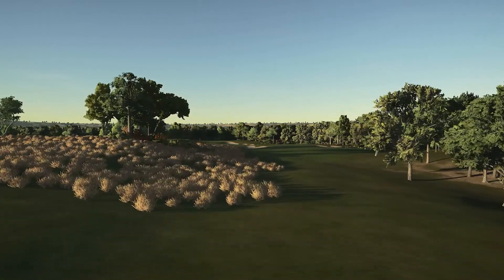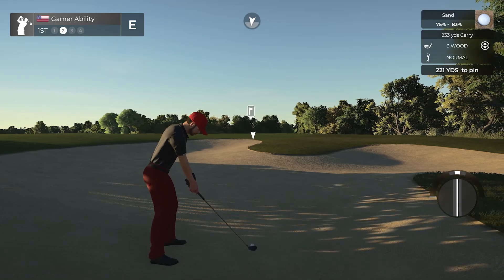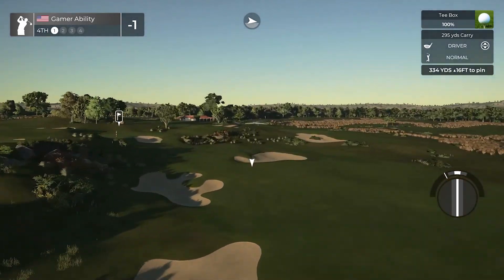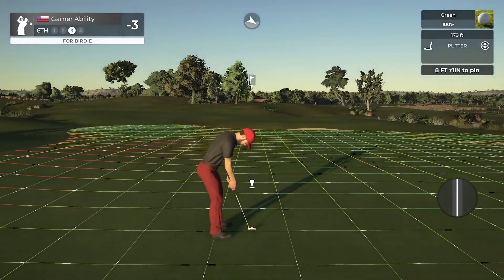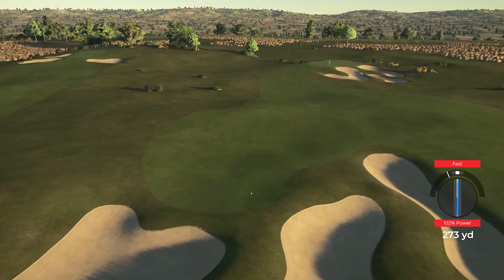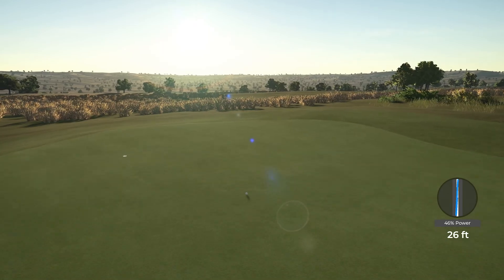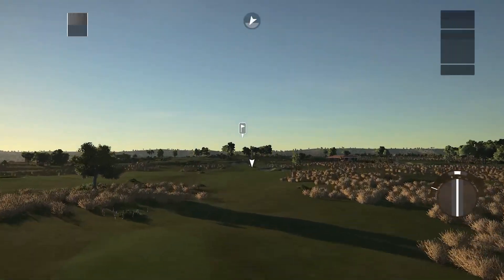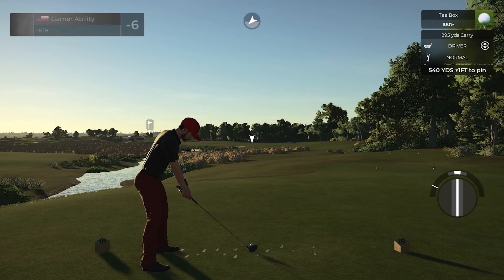AWESOME NEW Kansas Golf Course - PGA TOUR 2K21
TGCTOURS National Treasure Design contest course! NEW COURSE Blazingstar in PGA TOUR 2K21.  PGA TOUR 2K21 Course Showcase Series. Blazingstar designed by mrheibai! Check out this new 18 hole Golf Course in PGA TOUR 2K21.  Thank you to the designer for creating this great course!  Let me know what your best score is on this course in the comment section below.

Song: Everglow and We March Together
Artist: Patrick Patrikios